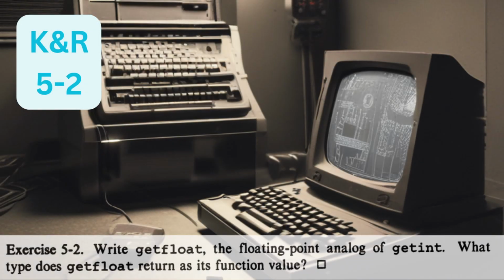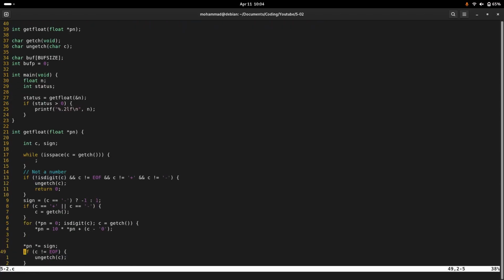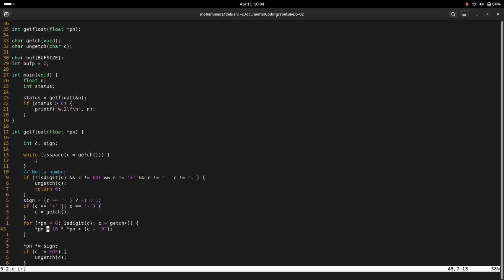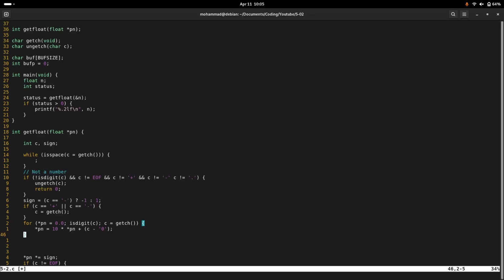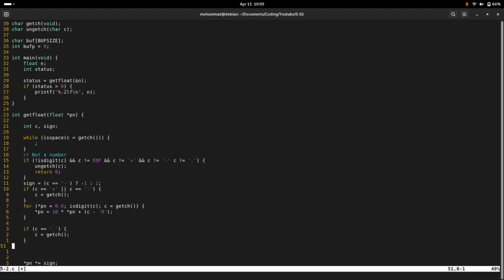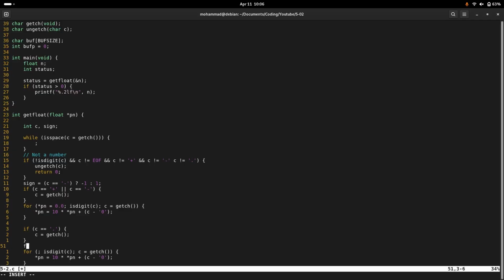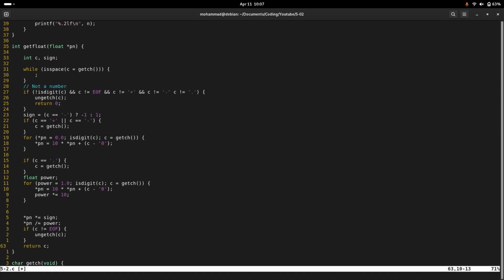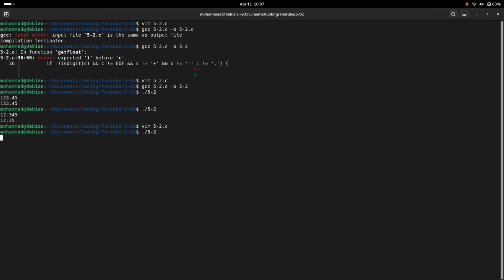The C Programming Language K&R: 5-2 Solution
In this video I go through the solution to exercise 5-2 from the C Programming Language book by Brian Kernighan and Dennis Ritchie (K&R).

5-2: Write getfloat, the floating-point analog of getint. What type does getfloat return as its function value?